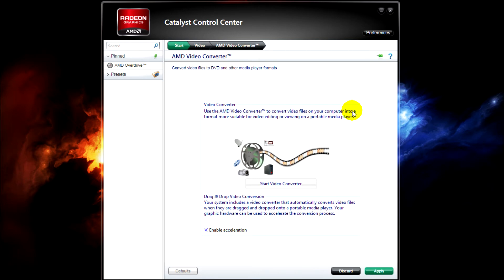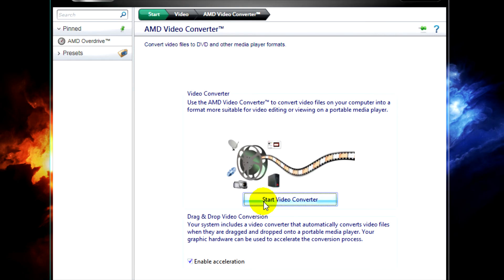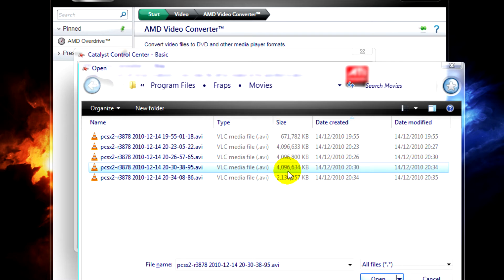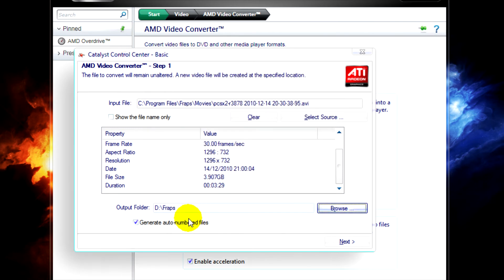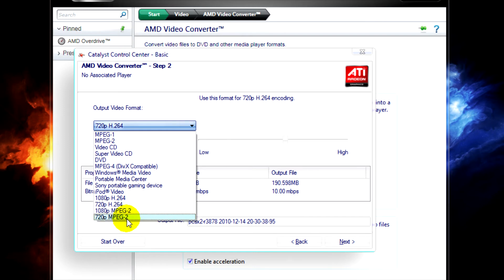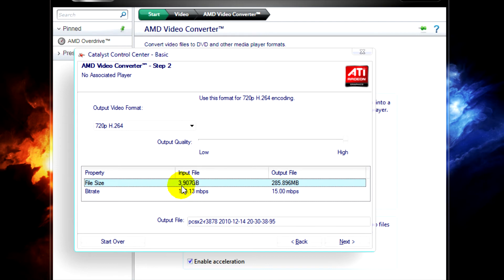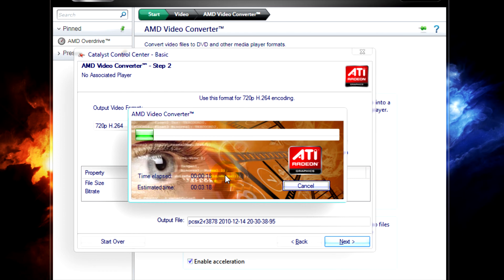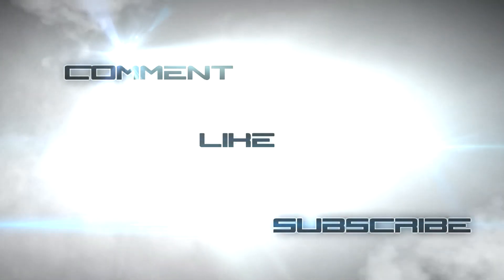Fraps, converting video and AMD Video Converter